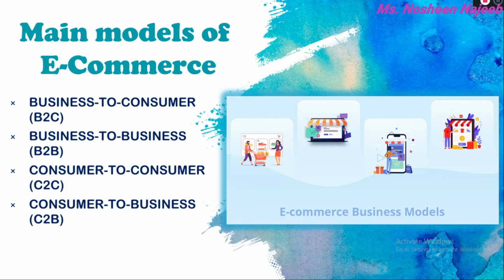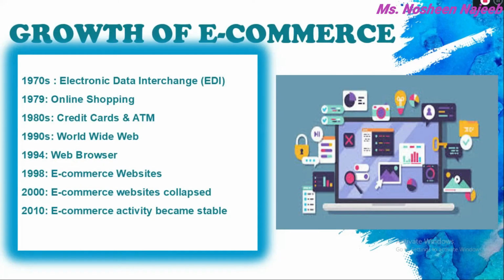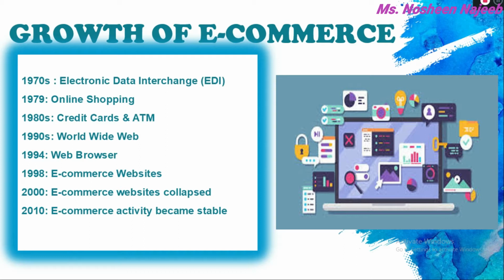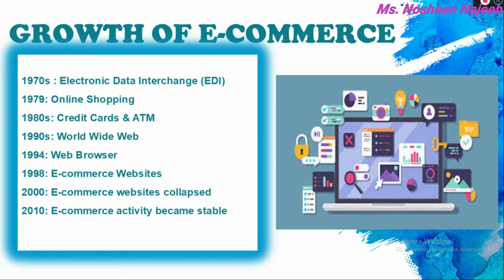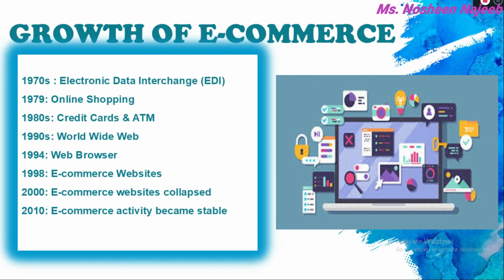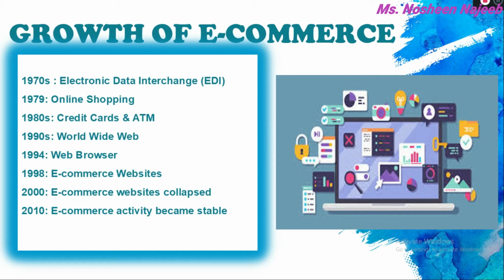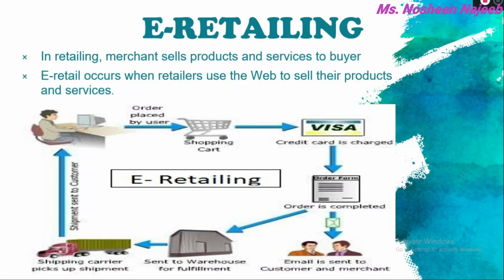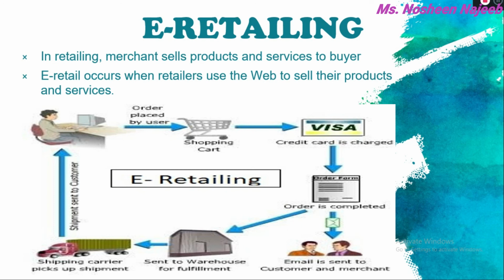INTRODUCTION TO E.COM (part 1) (Oxford Right Byte 3) Computer Lesson